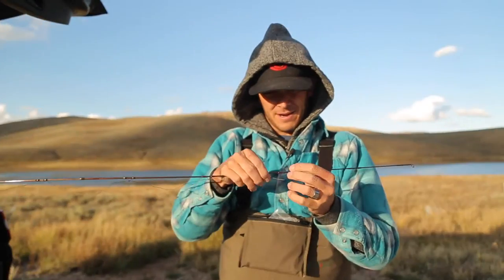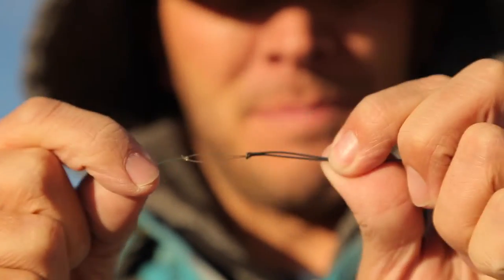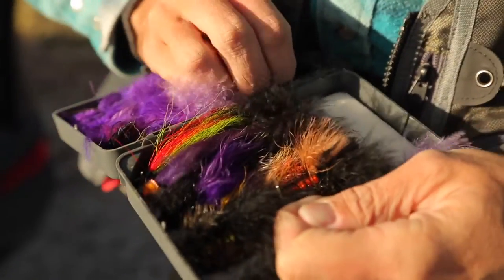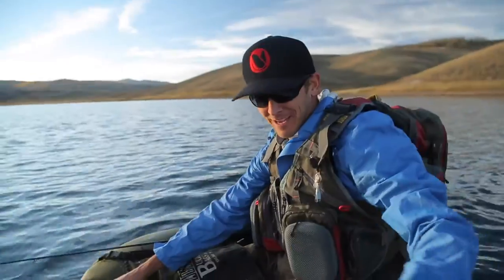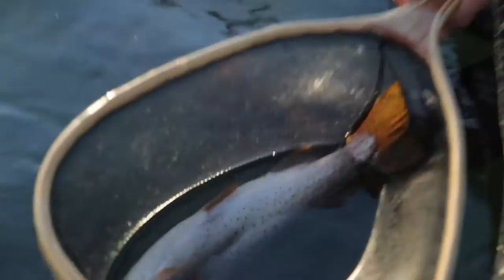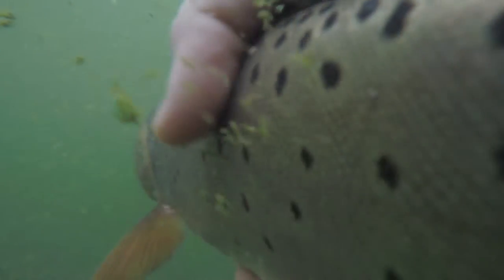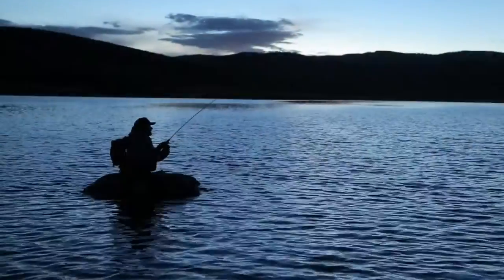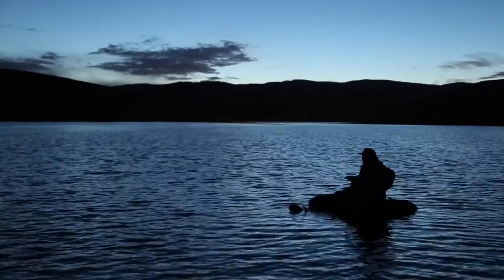Fly Fishing Fall Cutthroat Trout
The Streem Outdoors team went after some cold water Cutthroat Trout today.

Jase and Wes went up to Strawberry Reservoir in Utah to see how the Cutties would react to some olive streamers with some bright trailers.  Jase was throwing the Streem Rift 7wt with a double rig with sinking tip.
Wes was throwing the Streem Moby 7wt with sinking line and a double rigged streamer set up.